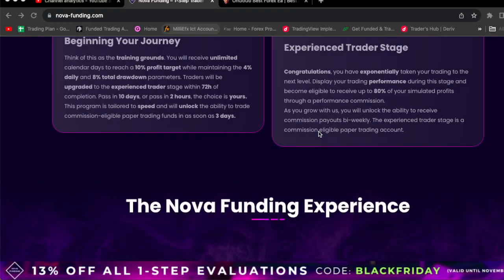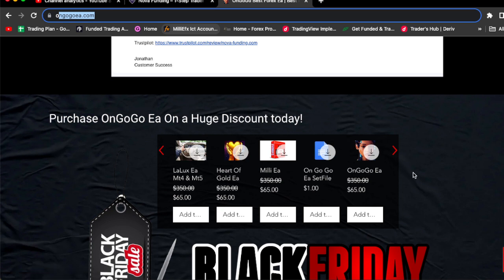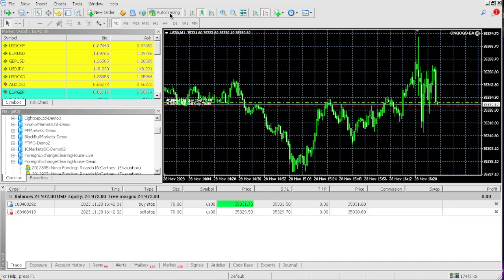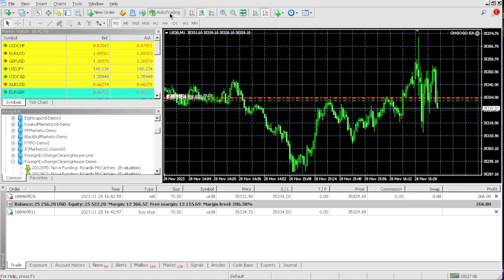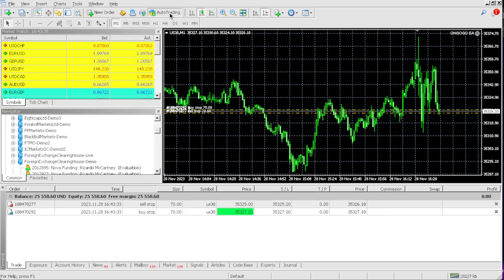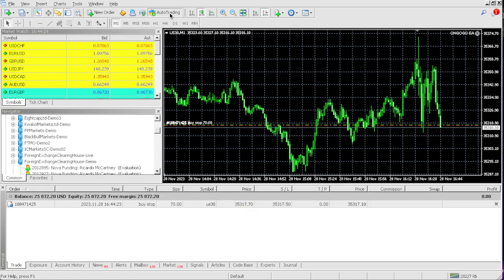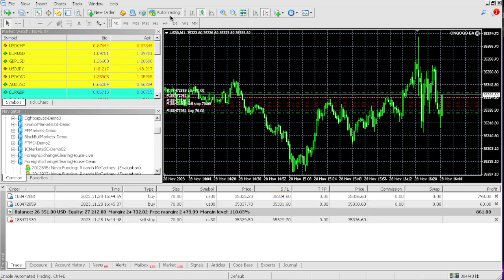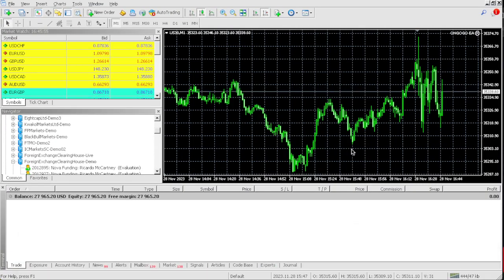PROP FIRM EA TRADING ROBOT FLIP $65 INTO $25,000 IN MINUTES | BEST PROP FIRM EA ROBOT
BUY THE ONGOGO EA TODAY FOR $330 AND FINALLY CHANGE YOUR LIFE